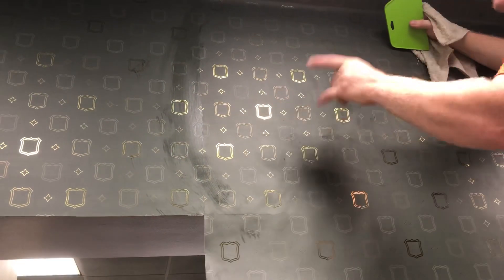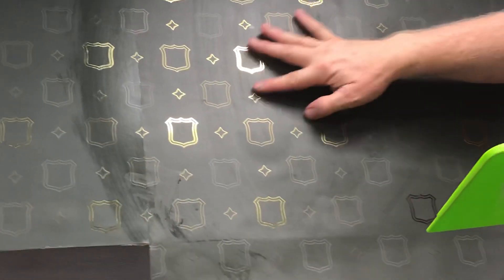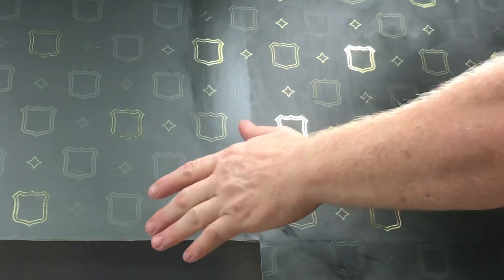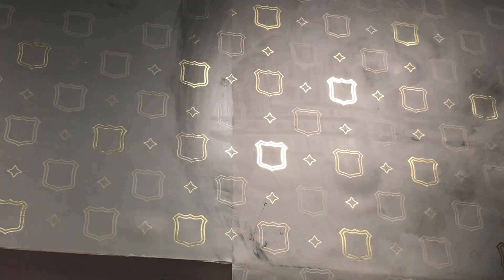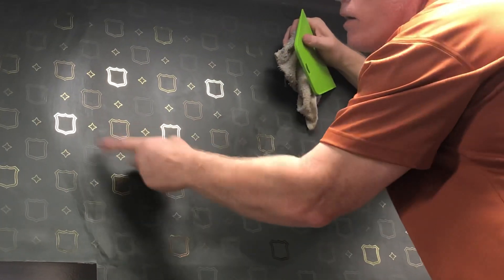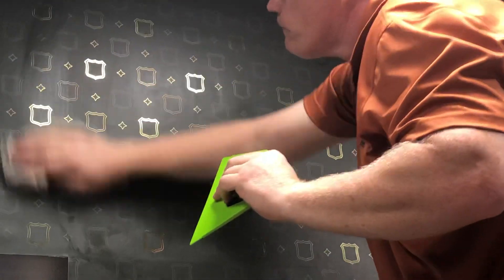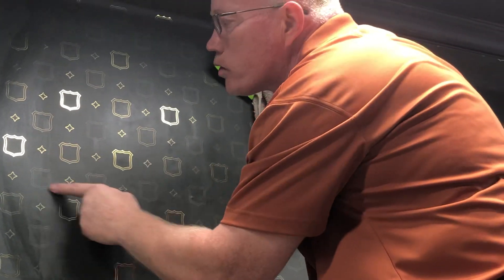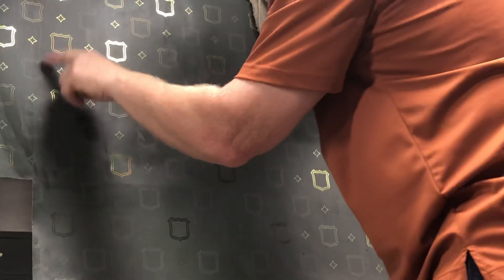Oh no! My Commercial Vinyl Seams Keep Pulling Apart - Spencer Colgan